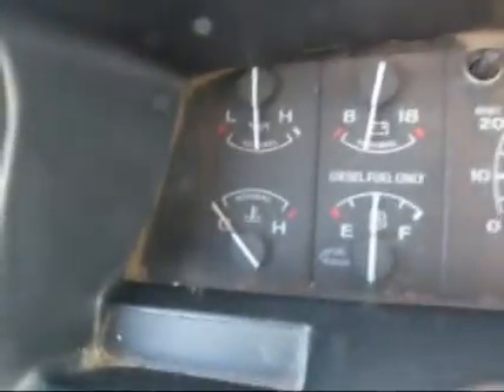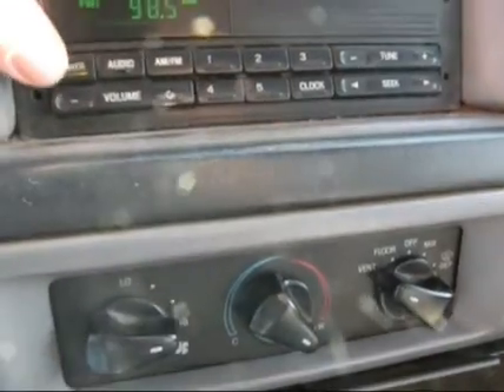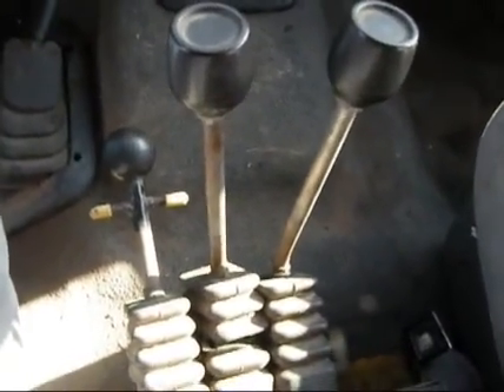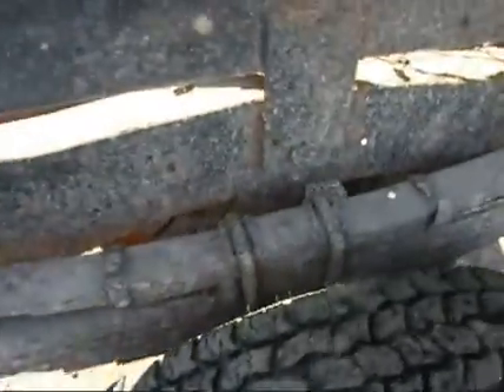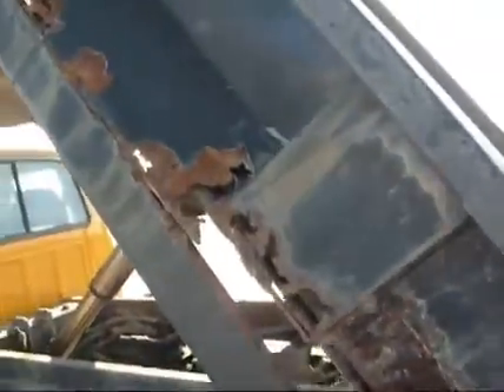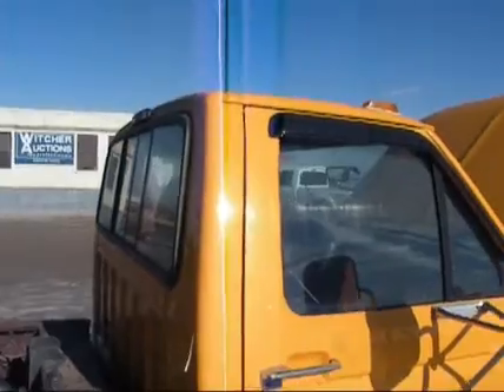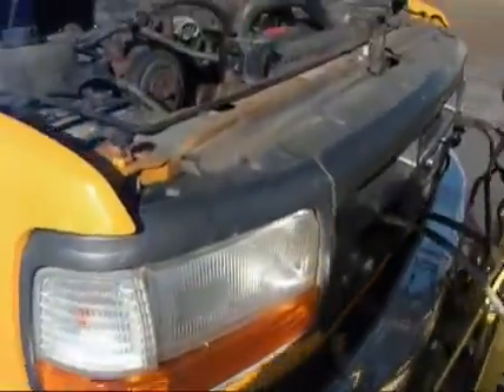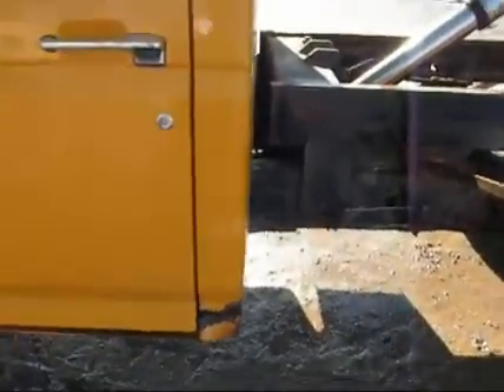1994 FORD F350 For Sale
Category: Plow/Spreader Trucks